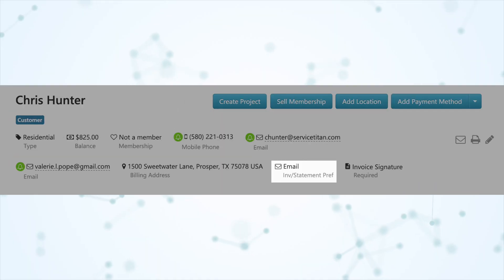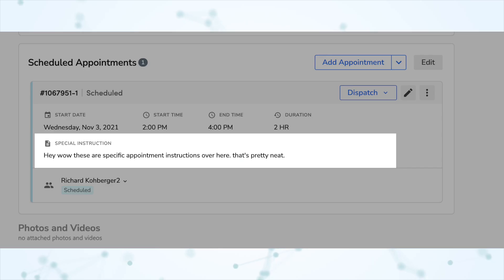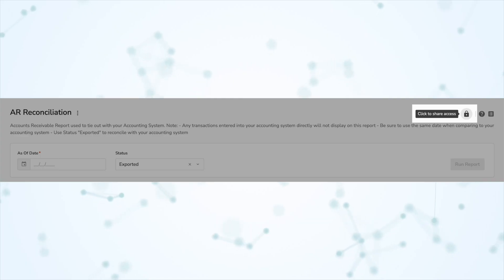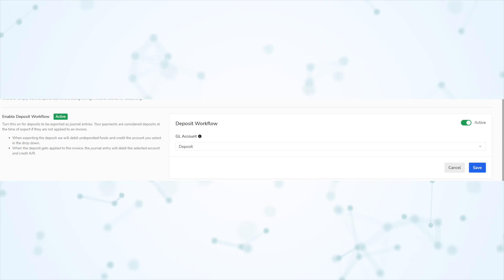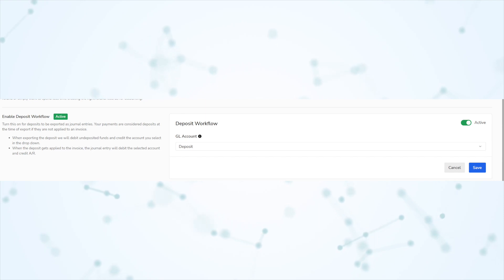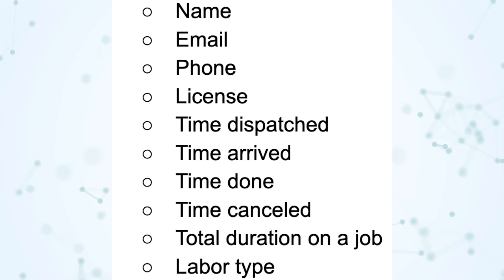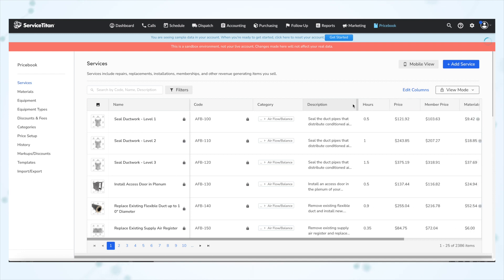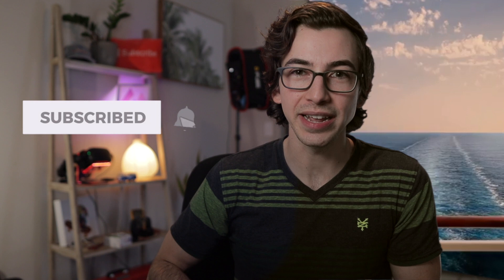ST-56 | ServiceTitan Release Notes Overview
00:00 Intro
HIGHLIGHTS
00:13 Accounting
00:32 Appointment Instructions
01:23 Marketing Pro
01:36 Reporting
NEW
02:39 API
IMPROVEMENTS
03:20 Accounting
03:54 Forms
04:35 Equipment
05:02 Inventory
05:29 Pricebook
06:00 Reporting
06:15 Everything I Skipped
06:26 Pls Like & Sub